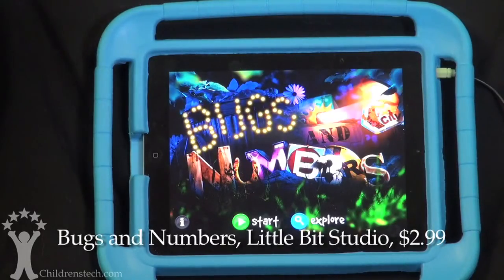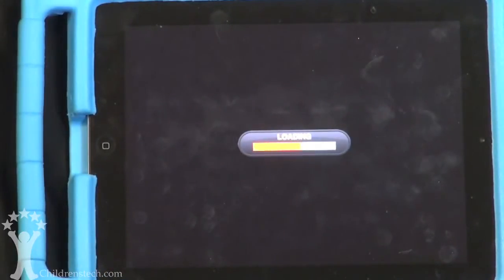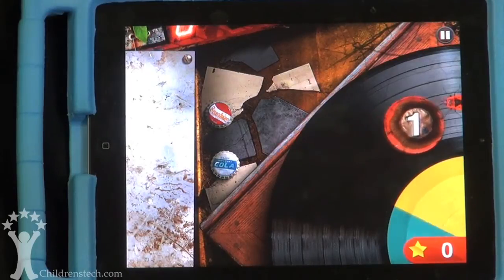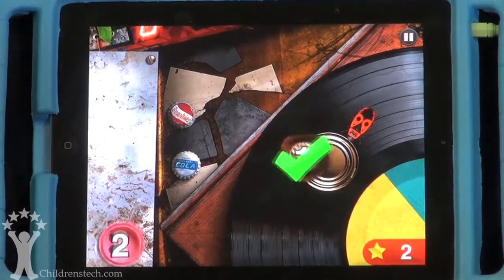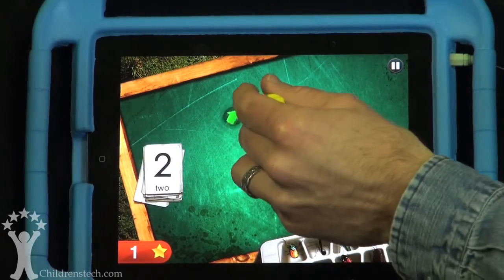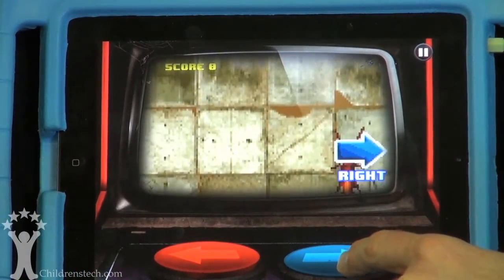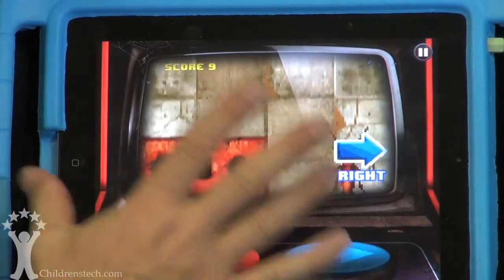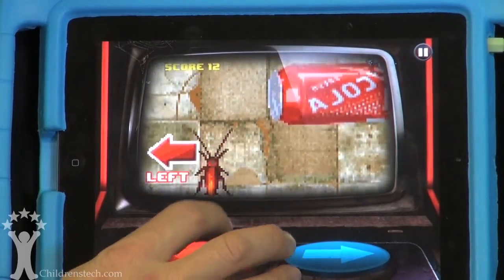Bugs and Numbers -- Great App for Early Math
Bugs and Numbers, $2.99, by Little Bit Studio, LLC Third in the series, Bugs and Numbers contains 18 games and activities, designed around a bug city. The app is organized into three basic stages, to grow with your child from basic counting to early fractions. Stage 1 features: number and shape identity at the circus; practice left and right on an old arcade machine; seek and find while counting at a junkyard; tap and count while serving food at the local diner; paint by numbers at the gallery; and match numbers and shapes at the hotel. Features of Stage 2 include: count to 100 at the garage; trace numbers and shapes at school; arrange sequencing on a xylophone; comparisons at the theater; sort, count, and tally at the store; and math with 10 on the ferry. And Stage 3 features: US currency on the old claw machine; practice time at the train station; find patterns in the zen garden; work with fractions at the pizzeria; measure length and weight in the lab; and addition and subtraction on the gameshow. The app also features 36 achievements and rewards and multiple user profiles. See Bugs and Buttons (CTR February 2012) and Bugs and Bubbles (CTR August 2012) For ages 3-up.